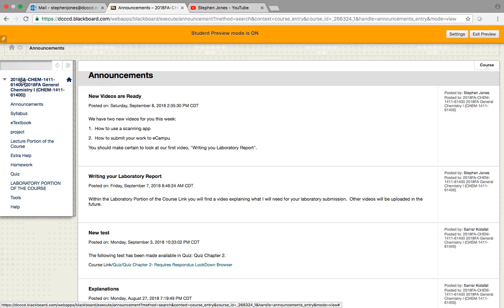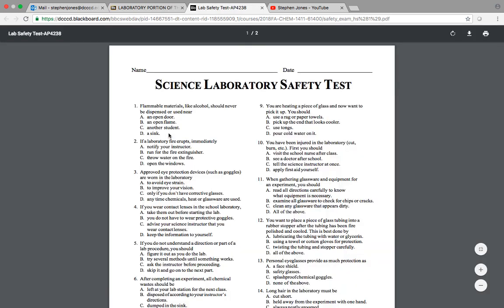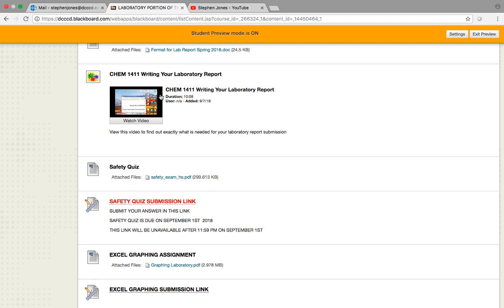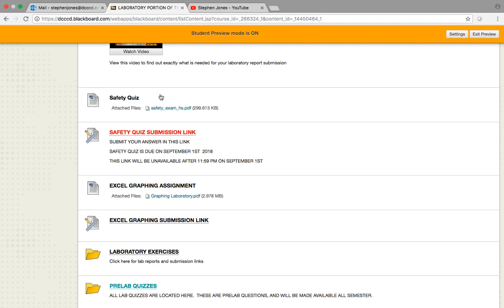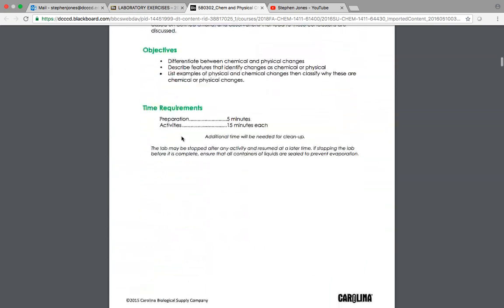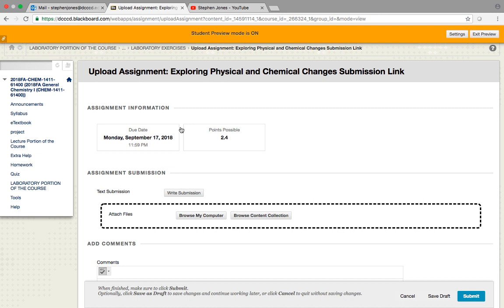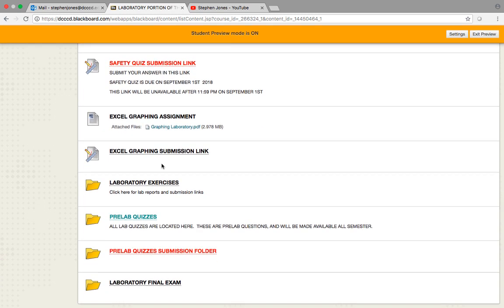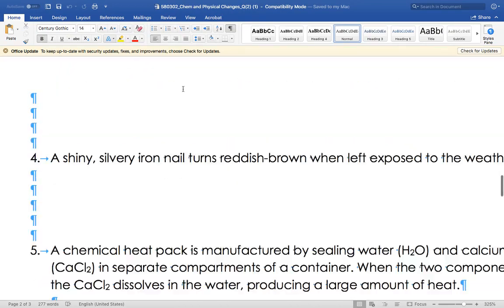Important things to know about the Lab.